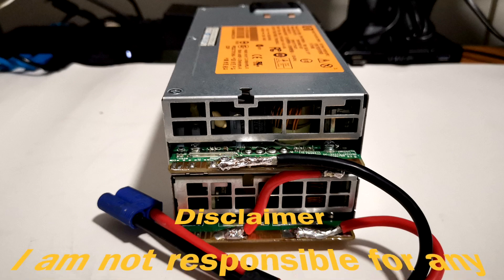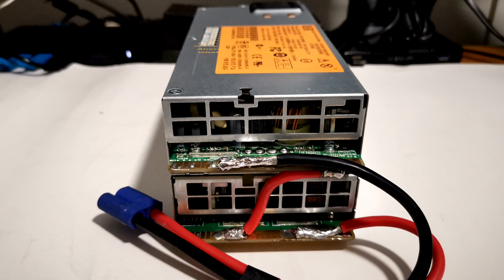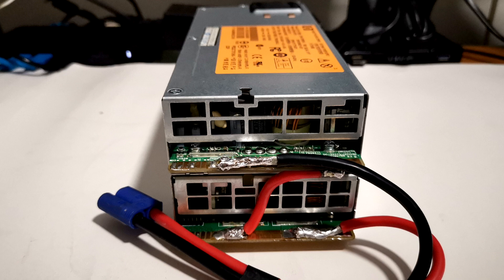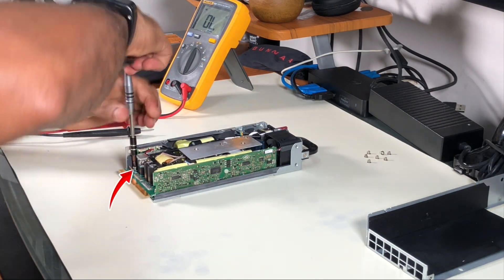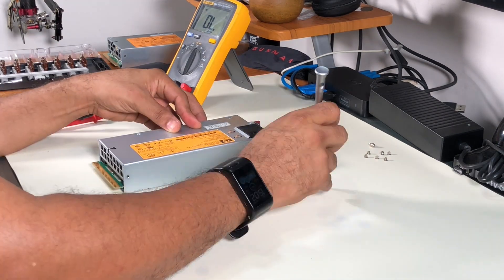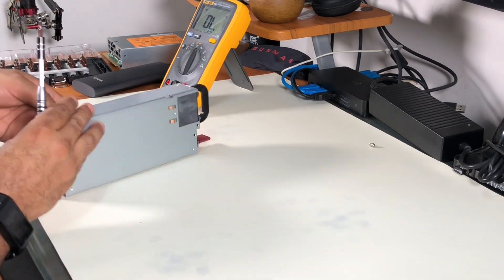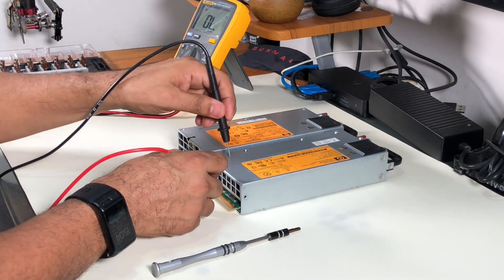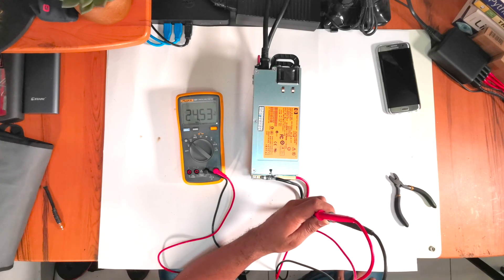$30 Dollar 1500 Watts 24V Server Power Supply For RC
In this video, I show you how to build a 1500W power supply, as you grow in your RC Hobby sooner or later you'll need more and more power due to the big batteries we use.

I've found these power supplies the best because they auto-adjust their fans and floating DC ground is as simple as removing a single screw.

Power Supply Aliexpress, the ones I received from Amazon came from China so here is the link for them:

EZARC Precision Screwdriver Set

Gear I currently use for making my videos

1. Huawei Mate 20
2. iPhone X

3. Neewer Extendable Recording Microphone Support

4. Universal Shock Mount Clip Holder Spider Microphone Boom Clamp